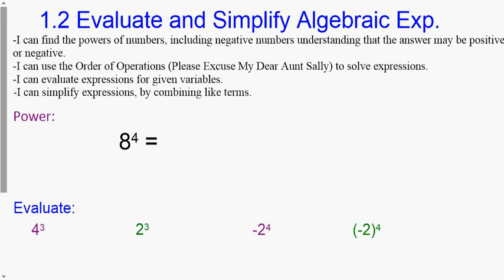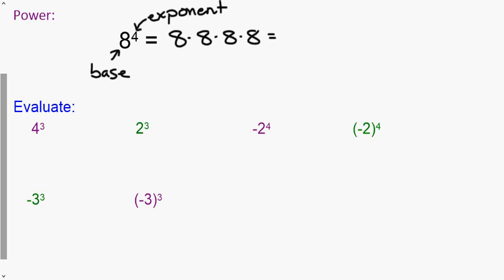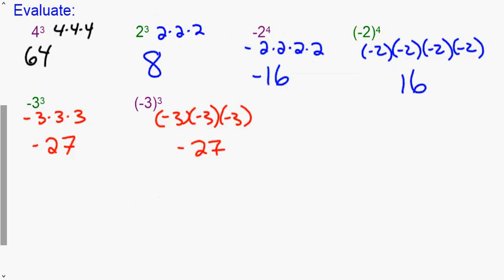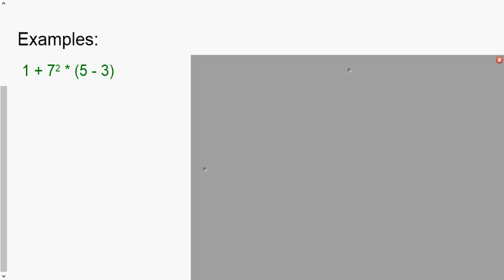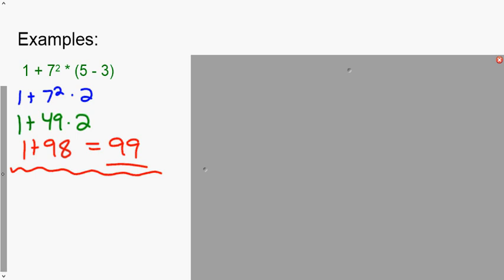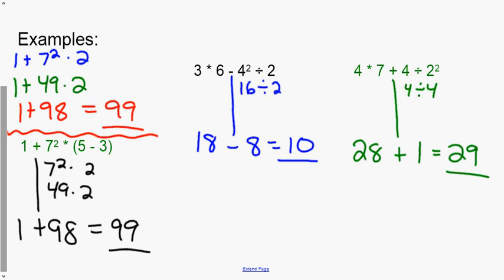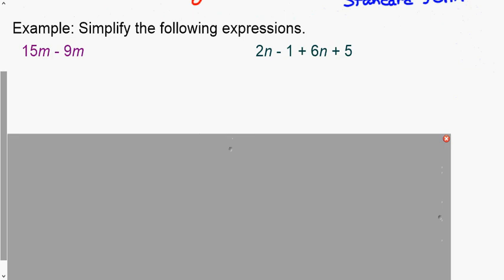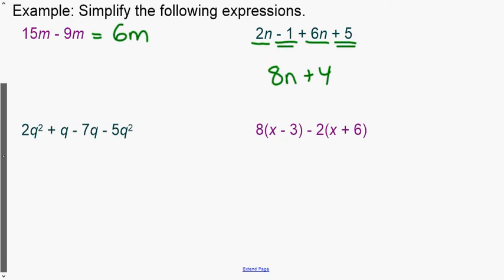K-M Int Alg 1.2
1.2 Simplify Algebraic Expressions